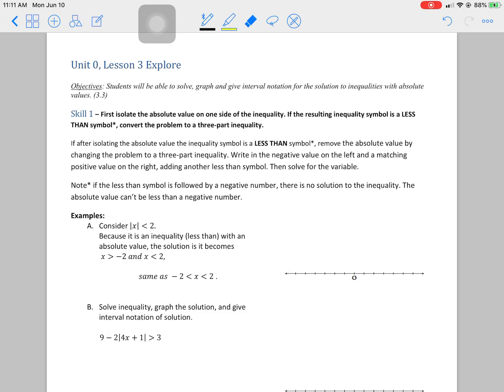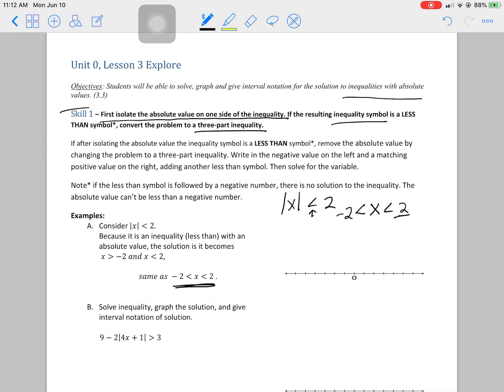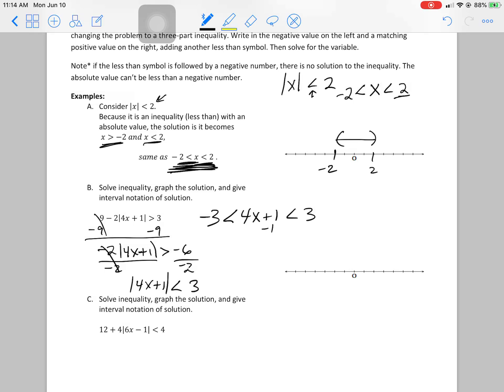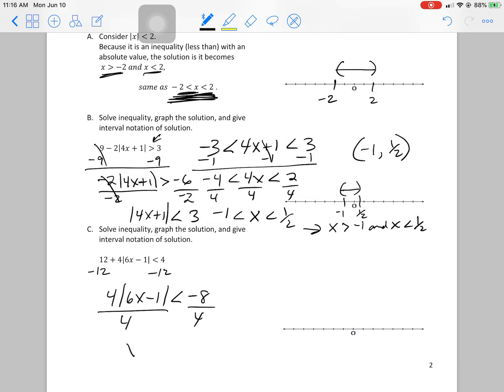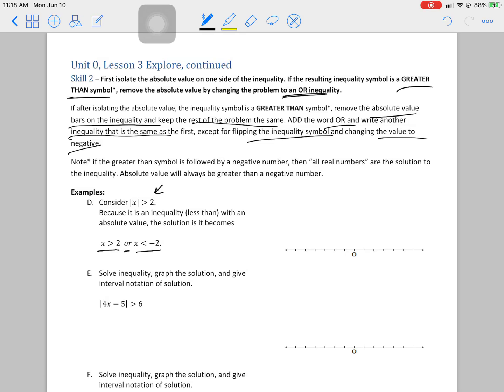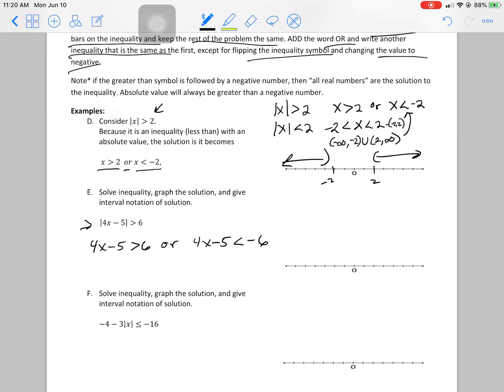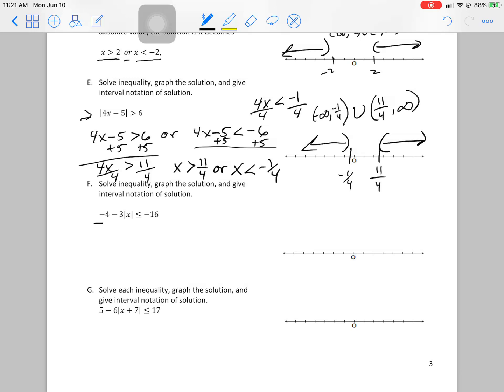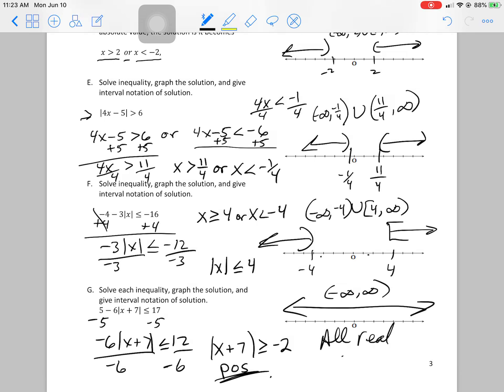MA92 Unit 0 Lesson 3 Explore